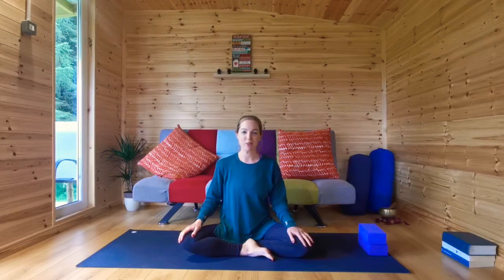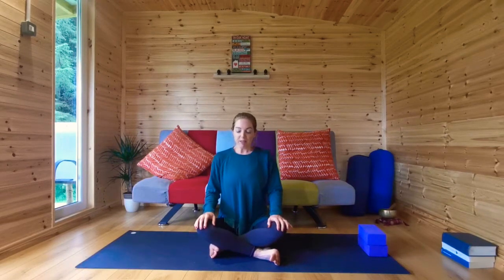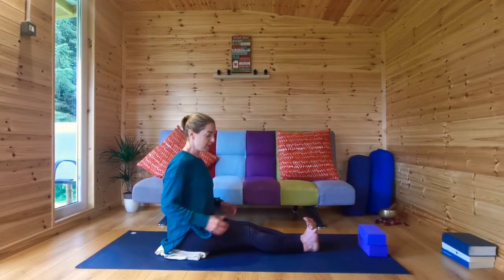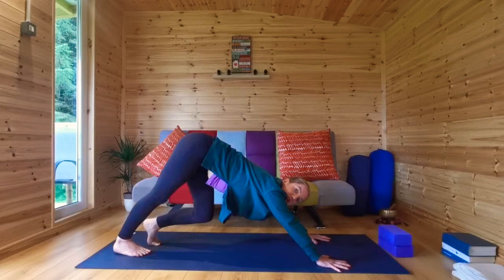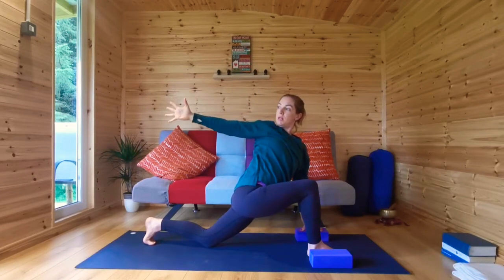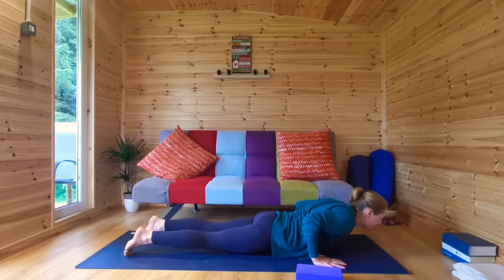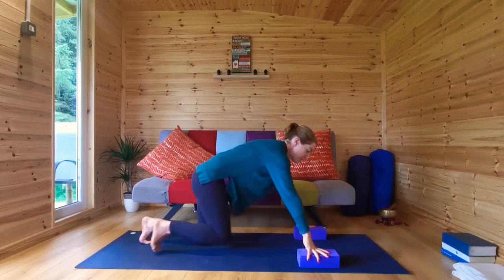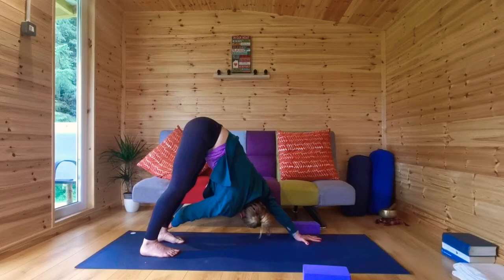Thursday Twists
Short yoga class focusing on twists. Feel calm and peaceful after this short practice. Don't keep it to yourself, allow that feeling to ripple out to those around you.